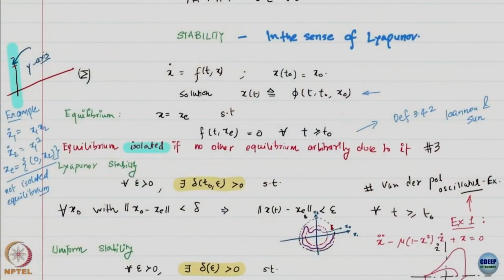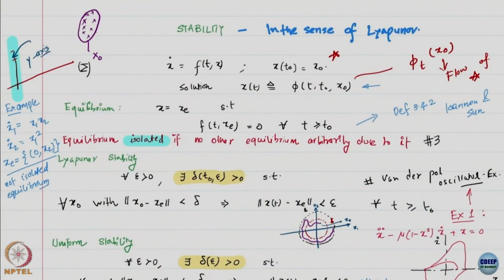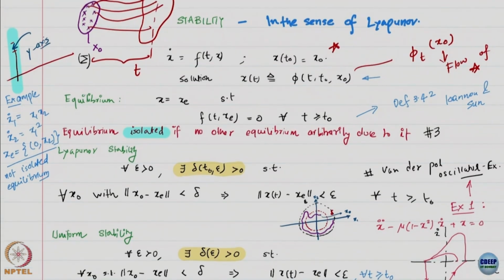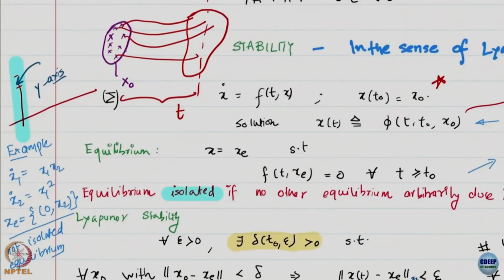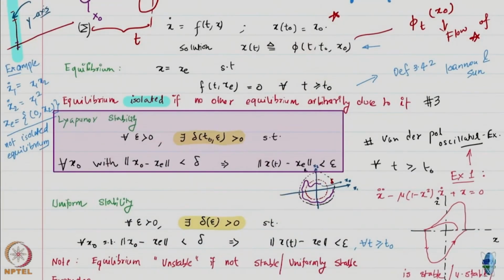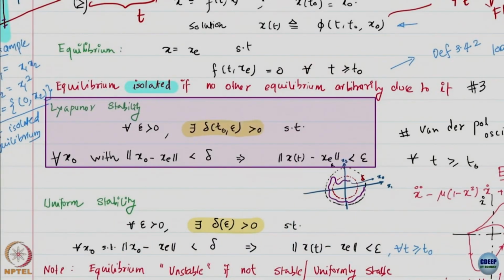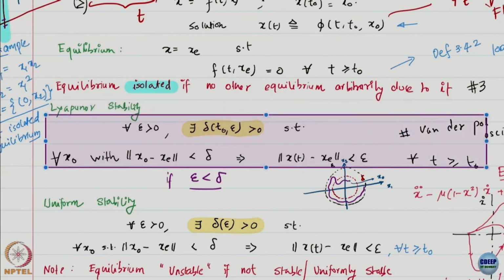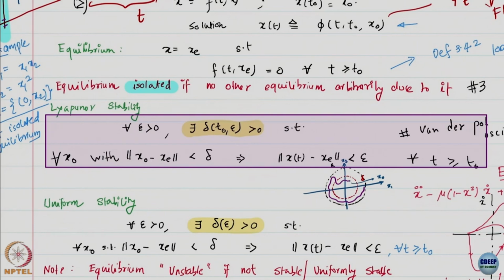Lec08: Stability- Part 1